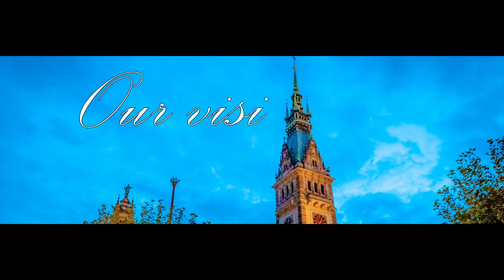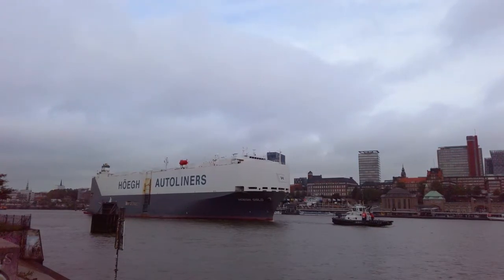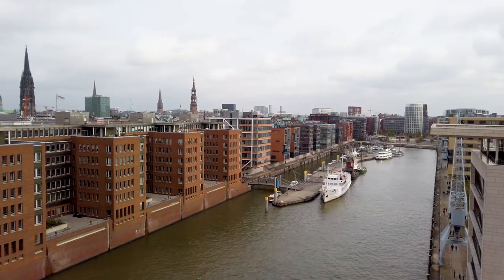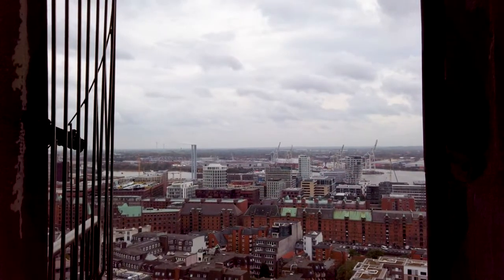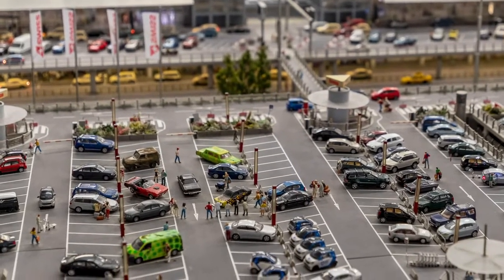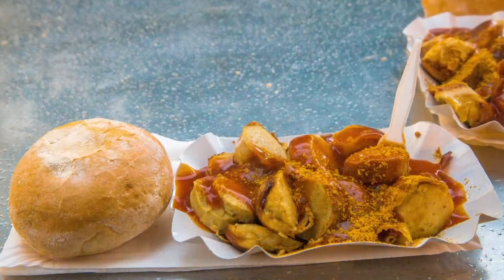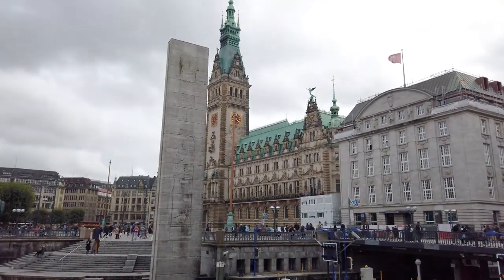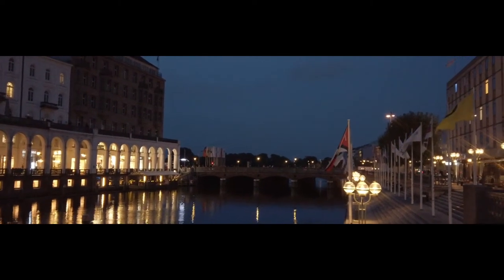Our visit to Hamburg, Germany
A look at Hamburg's marvellous city through our eyes;  captured on two visits in the Autumn/Winter months.

A look at some key areas that stood out for us including the Old Elbe Tunnel,  the Elbphilharmonie, the St. Nikolai Memorial and the UNESCO recognised Speicherstadt district.  In the Speicherstadt area, we ventured into Miniatur Wunderland before heading off the Chilehaus building (not district as I say in the clip😮) and the Rathaus..  I've including a few snippets of places we ate & a few drinks along the way.  By now means is this a definitive look at Hamburg, it's just our take, and why, one day, we'll be back 😍

⏱️Timestamps⏱️
00:00 - The Intro to Hamburg
00:20 - Where is Hamburg?
00:40 - The Old Elbe Tunnel
01:30 - The River Elbe
02:45 - The Elbphilharmonie, Hamburg
04:08 - The St. Nikolai Memorial
05:09 - The Speicherstadt district - UNESCO Wold Heritage
05:39 - Miniatur Wunderland, Hamburg
07:33 - The Chilehaus
08:19 - A nibble & a tipple - Food & Drink to you & me
09:28 - Around the Rathaus

🎬 You may also be interested in our video on 'Our Christmas visit to Hamburg, Germany'